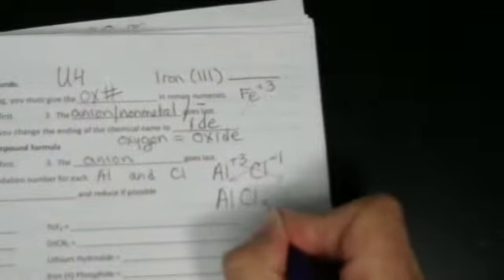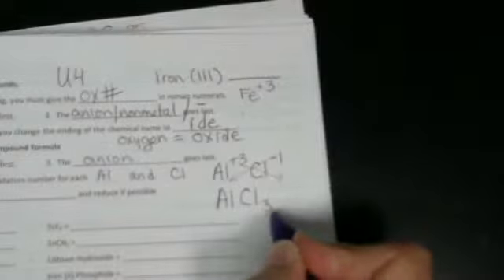SOL Review pg 9a